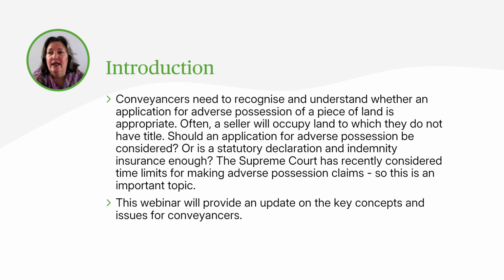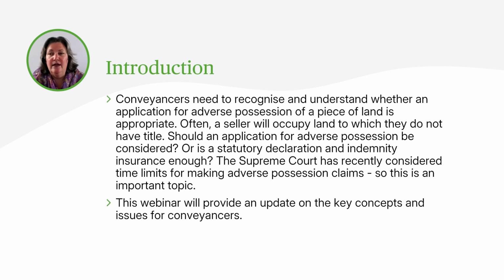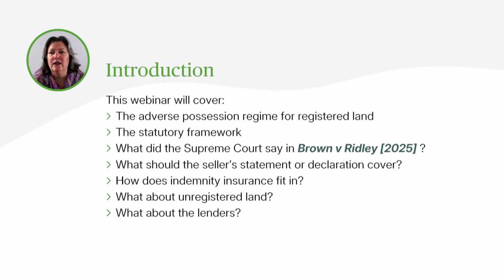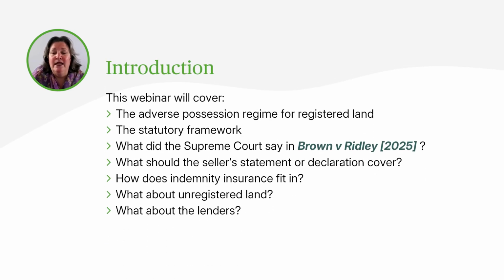Acquiring Land by Adverse Possession - A Conveyancer’s Guide - Webinar